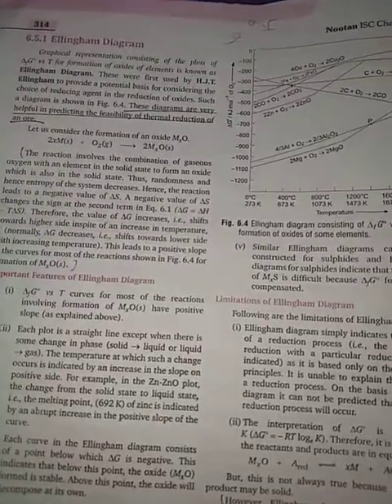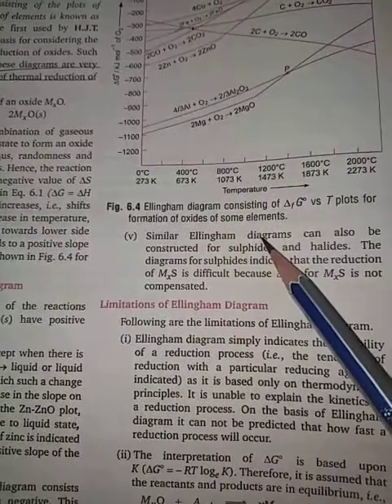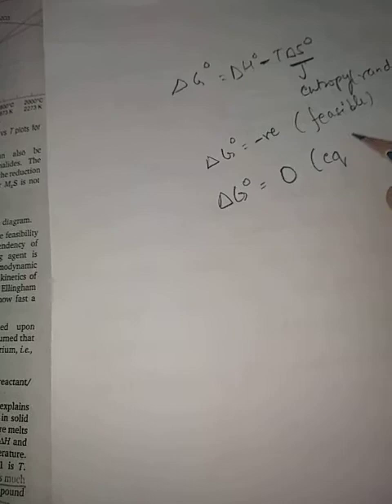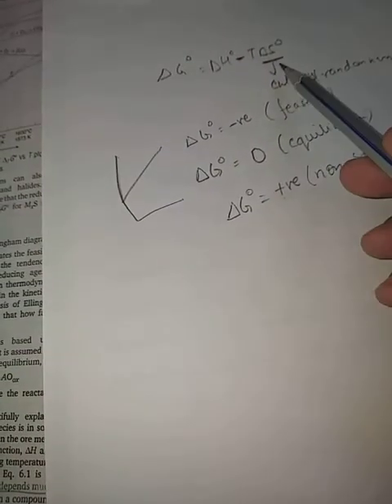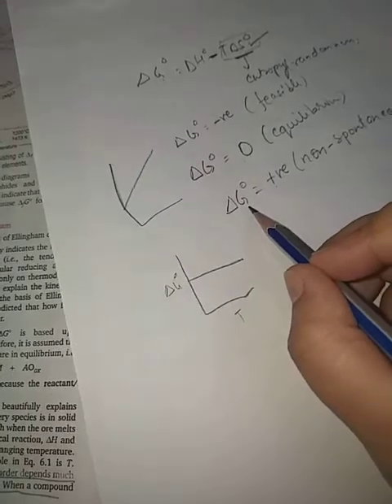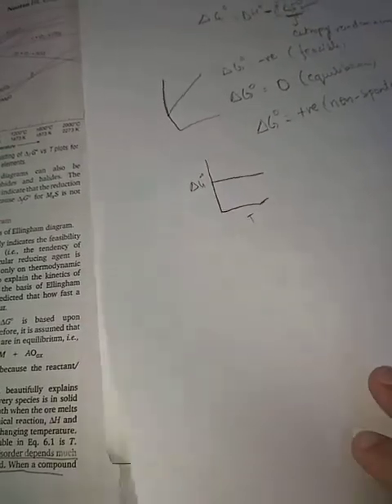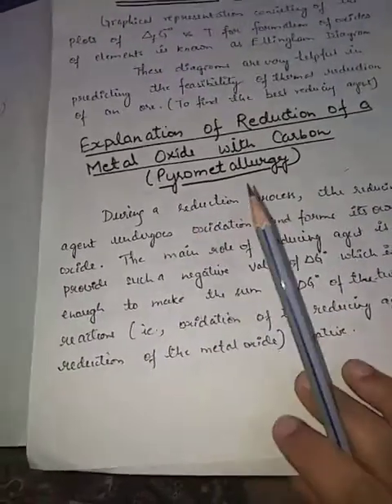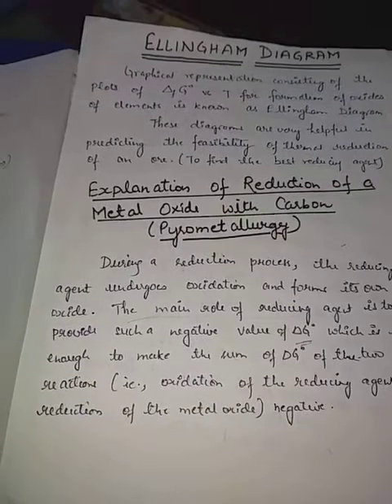Class XII Chemistry: Ellingham Diagram